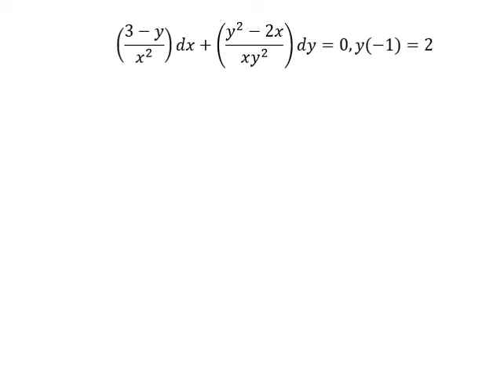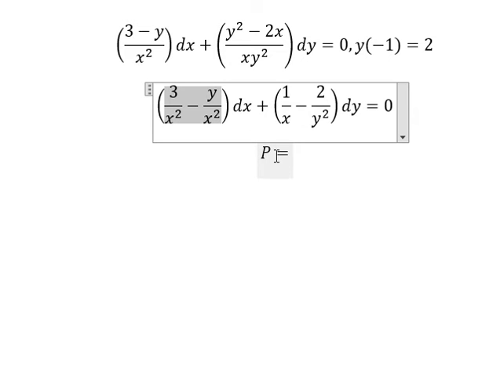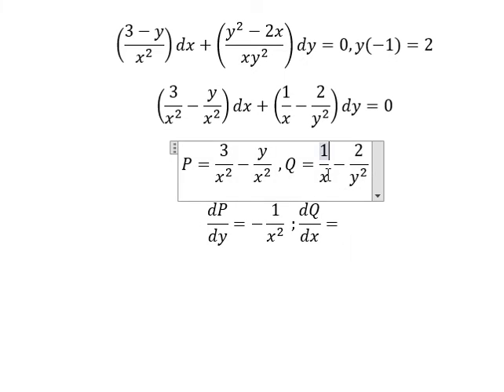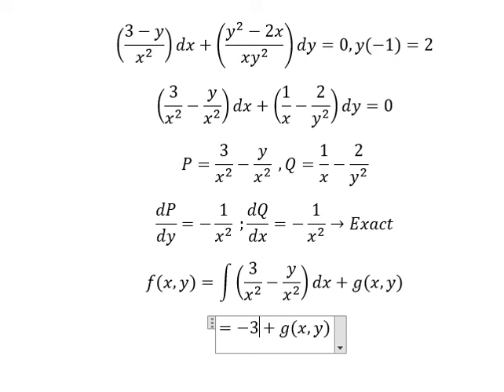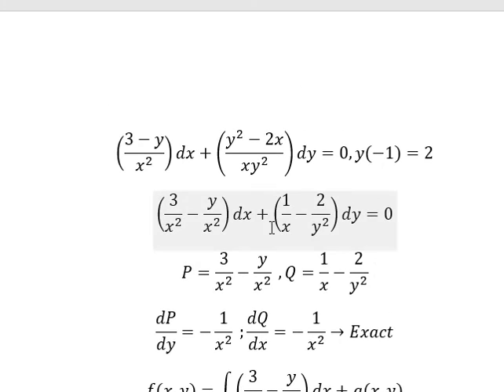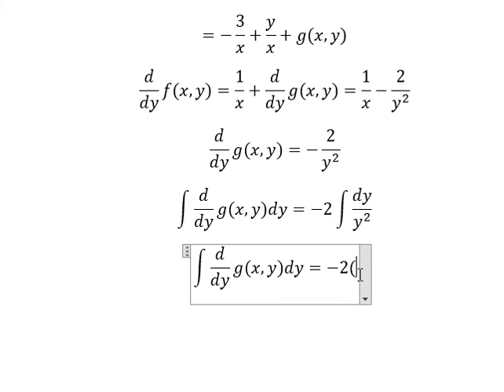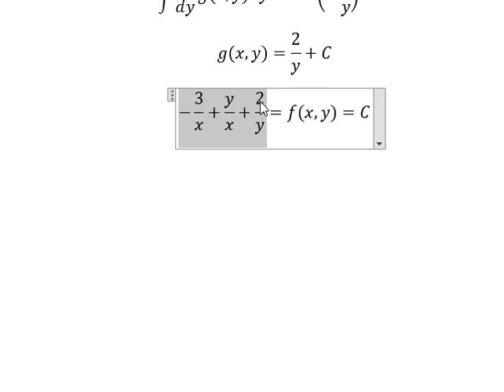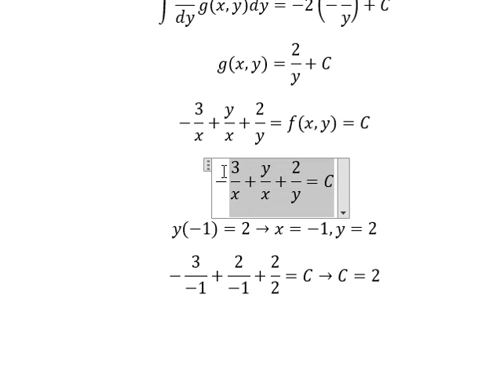Calculus Help: Exact Differential Equation - ((3-y)/x^2 )dx+((y^2-2x)/(xy^2 ))dy=0,y(-1)=2